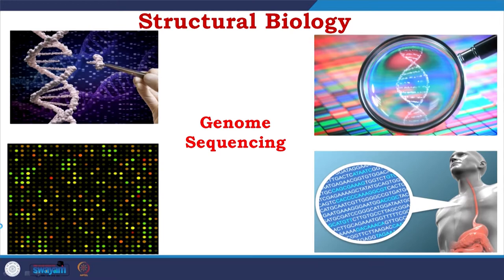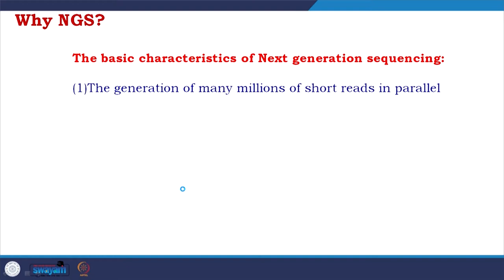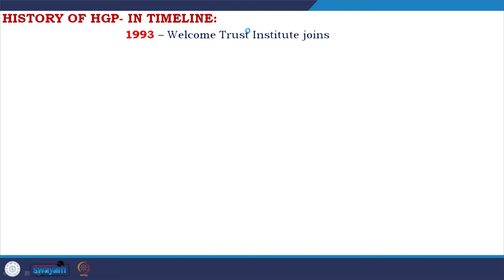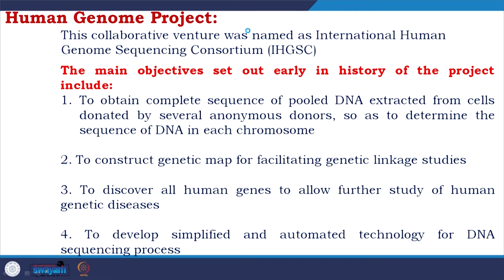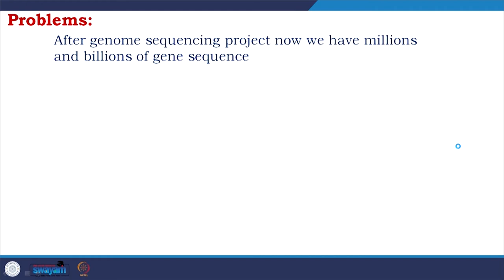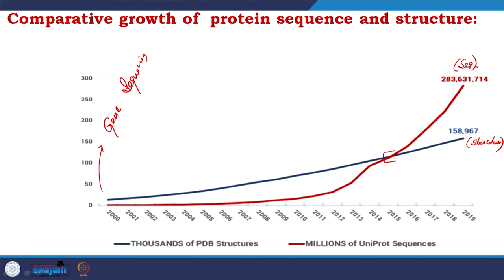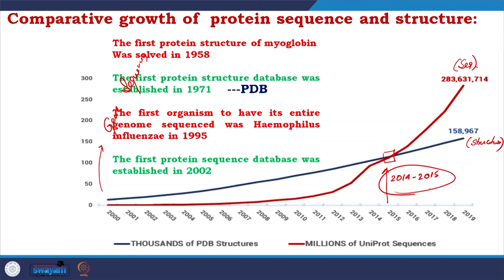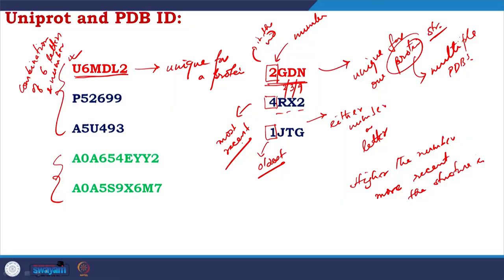Introduction: Genome Sequencing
This part of introduction module includes - the necessity of gene sequencing to genome sequencing. Why genome sequencing was changing the face of biology, History and consequences of Human Genome Project, introduction to NGS and its different platforms, challenges and gap between getting gene sequence and structure generation, Databases - PDB and Uniprot, market potential of NGS.